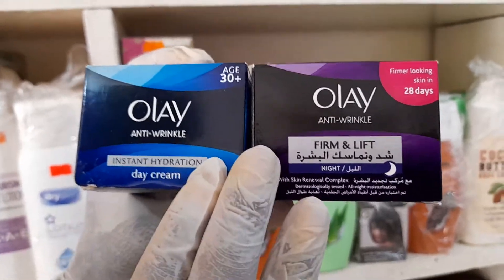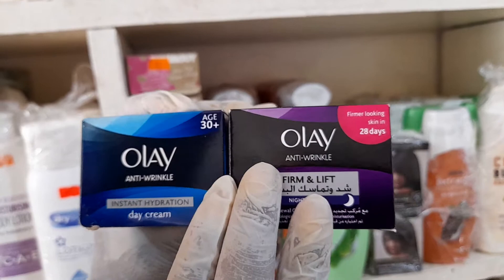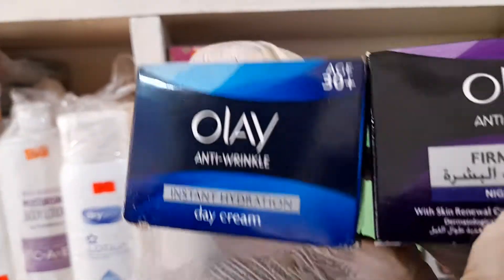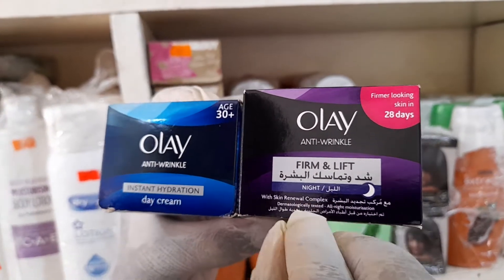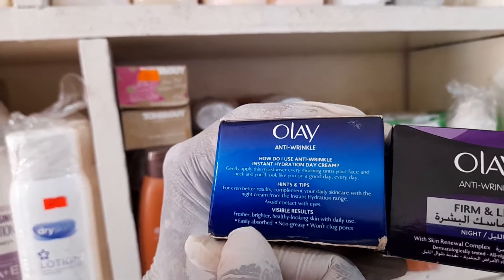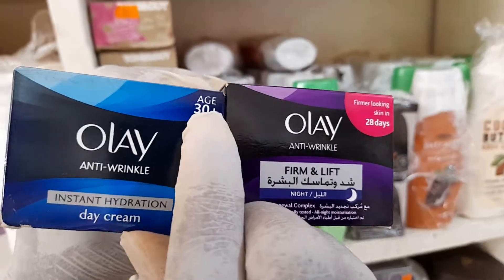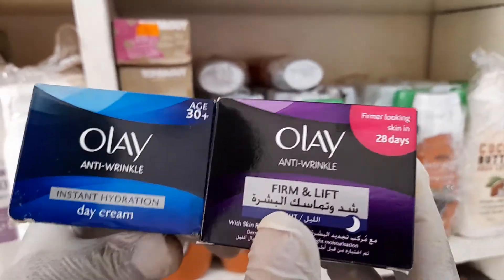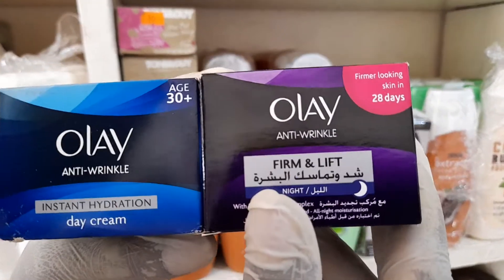Zbuy | Olay Anti-Wrinkly Facial Creaml 0207500725 |Cosmetic Products| Day & Night Cream | Kaneshie